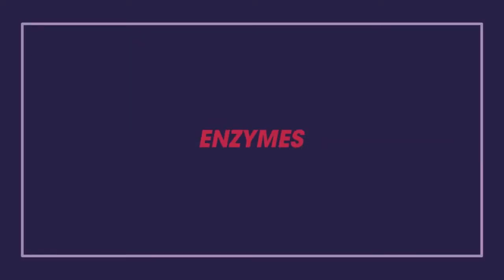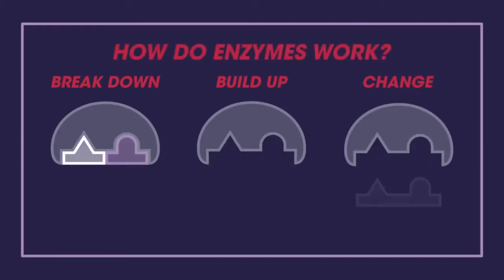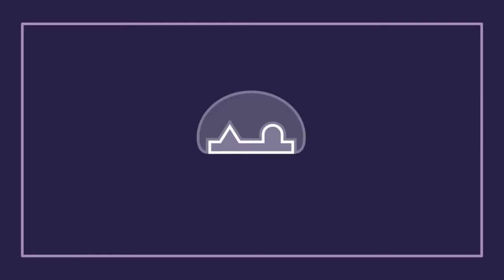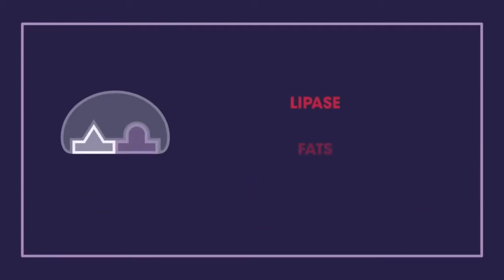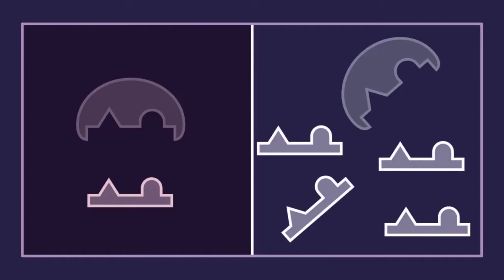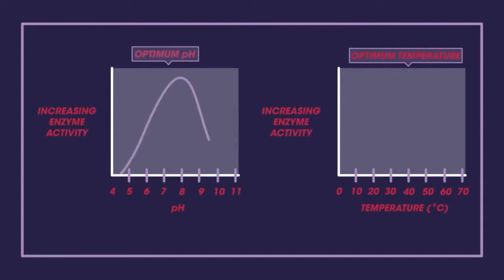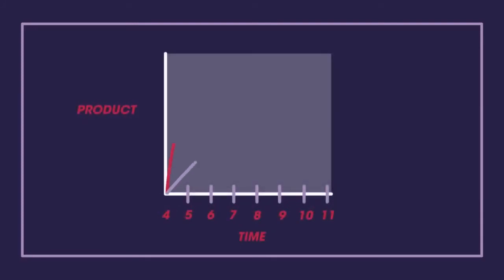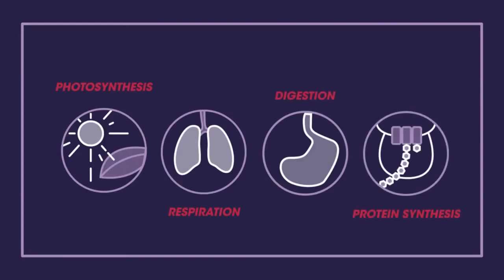Enzymes, Their Role and Functions!!!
What are enzymes?

Enzymes are proteins and are found everywhere in nature.

The first use of enzymes occurred more than 5,000 years ago, when people stored milk in animal stomachs, which contains enzymes called “rennet,” that turn milk into cheese.

This is a good example of how enzymes work as catalysts, that is, they speed up biological reactions.

Novozymes’ customers use enzymes to replace chemicals in, and improve efficiency of, a wide variety of industrial processes, for example in the manufacture of margarine, beer, yogurt, concrete, leather, textiles and ethanol, where the enzymes are not part of the end-product. Enzymes are also used directly in products such as laundry detergents, where they help remove stains and enable low-temperature washing.